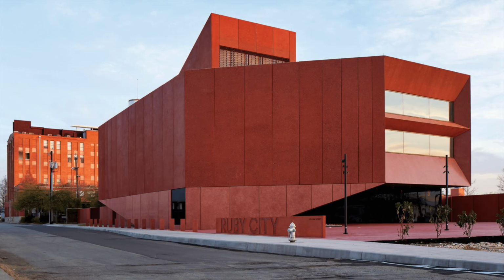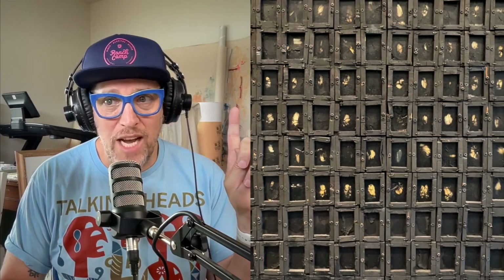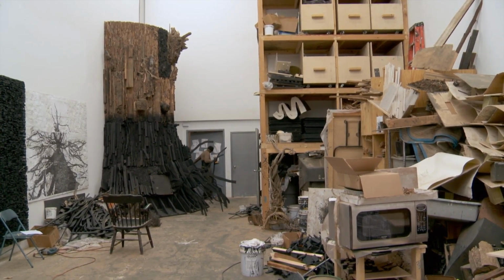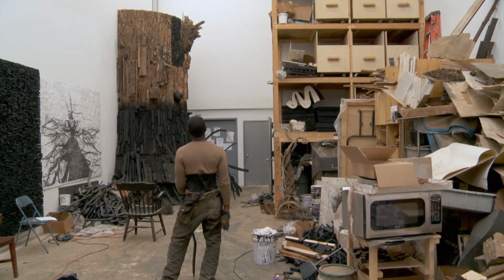Uncovering the MYSTERY of Leonardo Drew's Captivating Art Style. Part 2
Part 2.

Leonardo Drew invites us into the physical, philosophical, and sometimes painful world of material transformation. Unlike artists who work with found objects carrying built-in histories, Drew deliberately purchases new materials that he must personally weather and transform. "I need to become the weather," he explains, describing a process where he subjects materials to rigorous physical manipulation that often results in literal bloodshed.

This physical commitment reflects Drew's deeper philosophy about creation. He describes himself as "the crack addict of art," chasing the highs of creative breakthrough through persistent experimentation and a willingness to fail. His practice demands patience—it took seven years from his initial decision to create what would become his signature style before producing what he considered his first successful piece (which he numbered "8," acknowledging the previous attempts).

Drew conceptualizes artists as antennas receiving creative energy from the universe. He purposefully travels to "cradles of civilization" like China and Machu Picchu, absorbing experiences that later emerge organically in his work. "You don't have to say I'm making work about this specifically," he notes, "because that would cage and imprison the whole idea." This philosophy requires "getting out of the way" of one's own creative process—removing ego and preconceptions to allow authentic creation to happen.

By refusing to title his monumental works beyond simple numbering, Drew extends his transformation-based practice to the viewing experience itself. Each piece continues to transform through viewers' unique interpretations, creating an endless cycle of meaning-making that transcends the artist's original intent. As Drew profoundly states, "As I'm moving closer and closer to answering questions, at the same time I'm moving further away from the answers."

Want to experience this transformative approach in your own creative practice? Keep your channels open by constantly introducing new ideas and techniques. When feeling stuck, switch things up dramatically—if you're a painter, try sculpture; if you work abstractly, attempt representation. The discomfort of new approaches often leads to the most significant breakthroughs.

Sources:

Leonardo Drew in "Investigation" - Season 7 - "Art in the Twenty-First Century" | Art21

An Interview with Leonardo Drew | Wadsworth Antheneum

Woodcuts: Leonardo Drew | useum of Arts and Design (MAD)

Artist Talk: Leonardo Drew | Amon Carter Museum of American Art Fort Worth

Carrie Scott, SEEN Podcast | Leonardo Drew